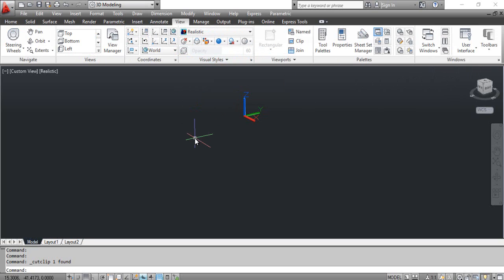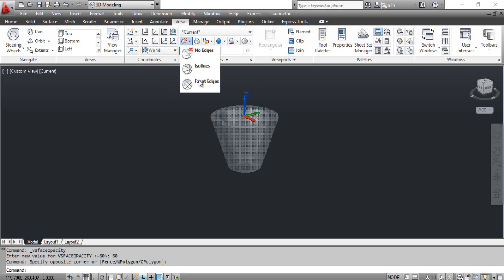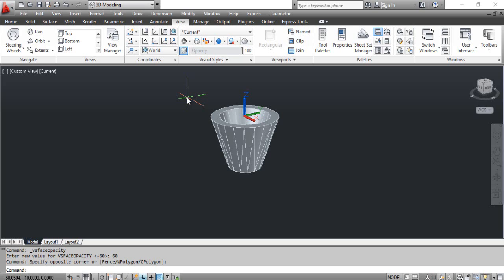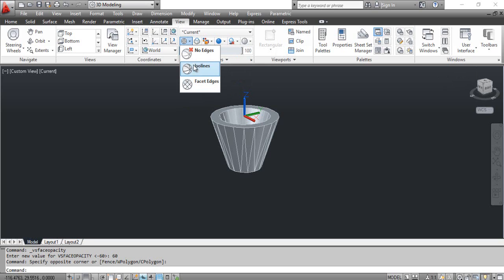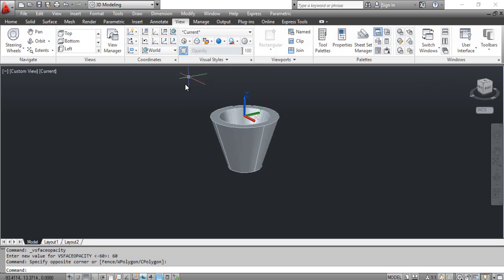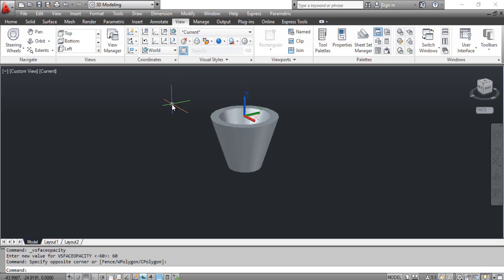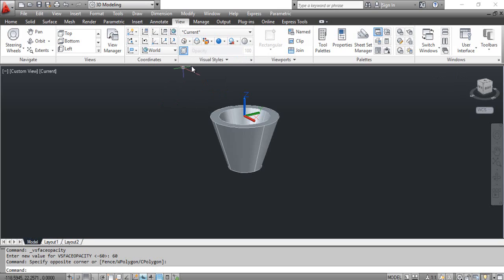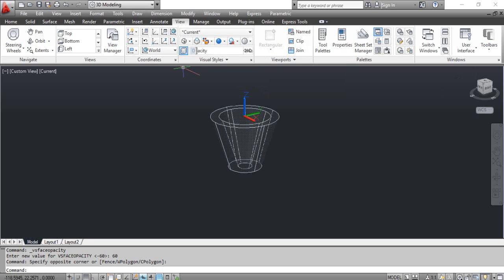The VSEDGES Commands and X RAY EFFECT Command - AutoCAD